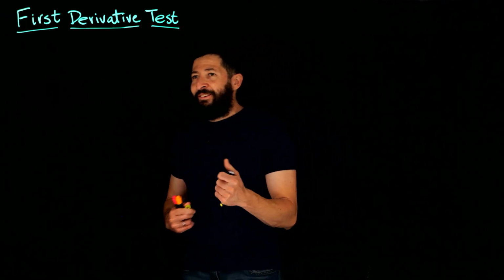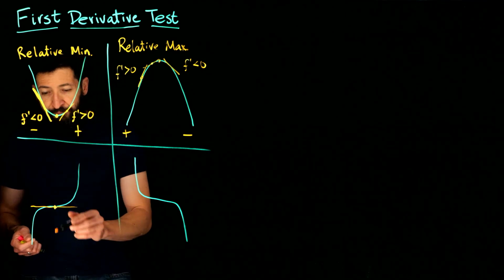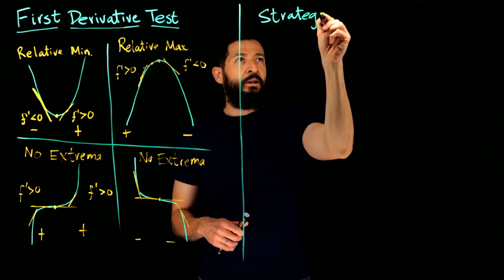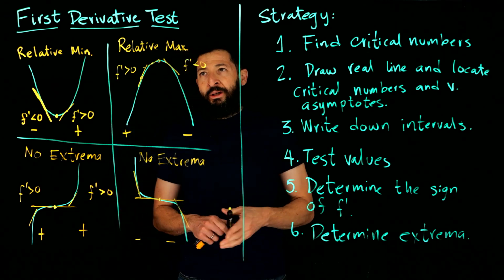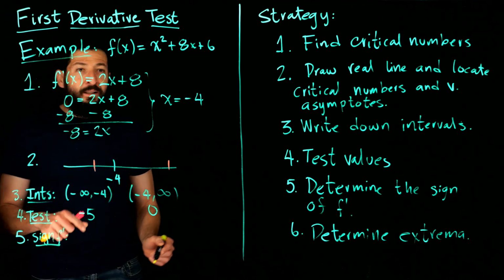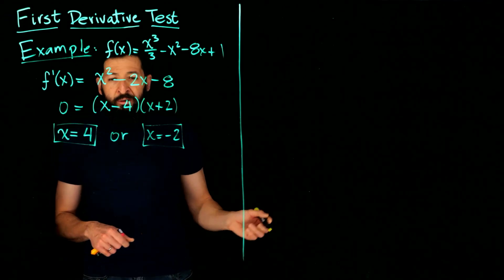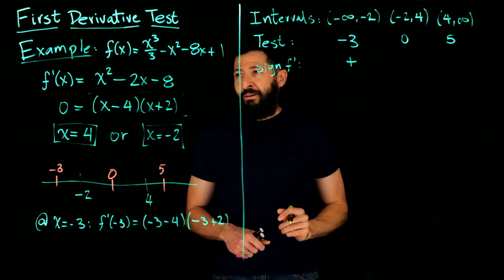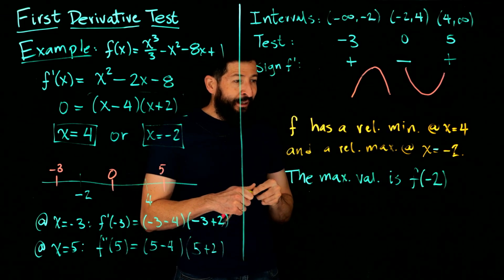First Derivative Test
In this video, we go over the idea behind the first derivative test and we solve two examples.